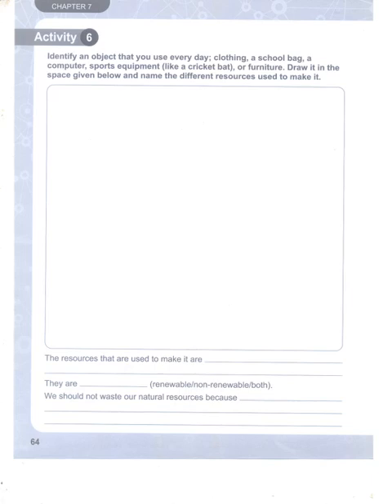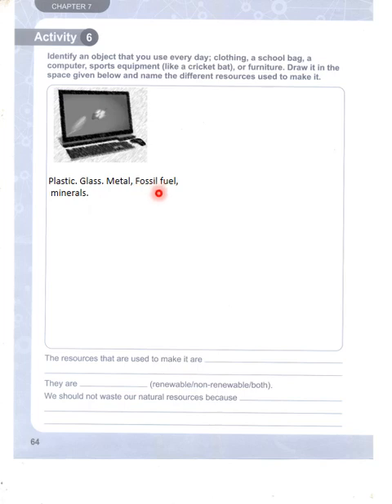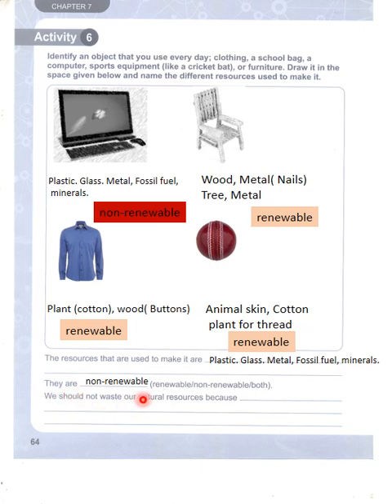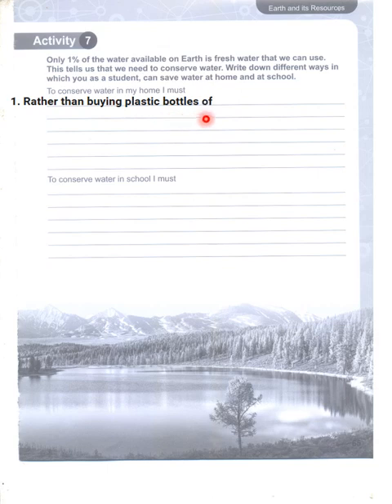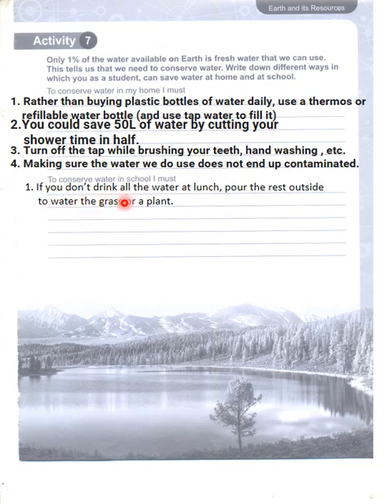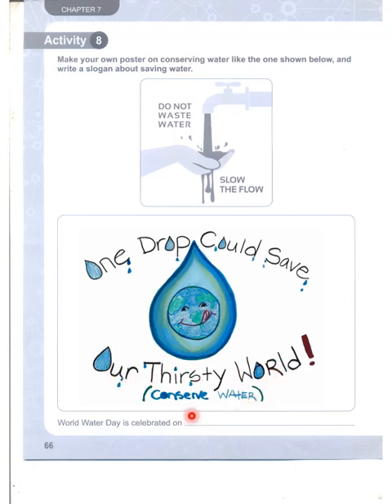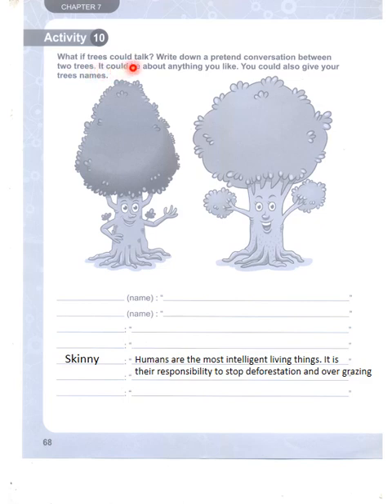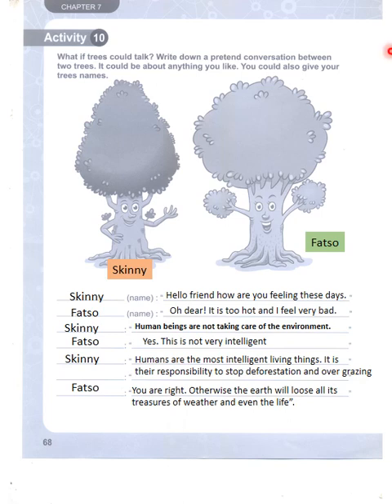Adventures in Science 4. Workbook. Chapter 7. Earth and its Resources. Page 64,65,66,67,68. APSACS.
Adventures in Science 4. Workbook. Chapter 7. Earth and its Resources.  Page 64,65,66,67,68. APSACS. What is the best way of conservation of natural resources? How can we protect the pollution on Earth?